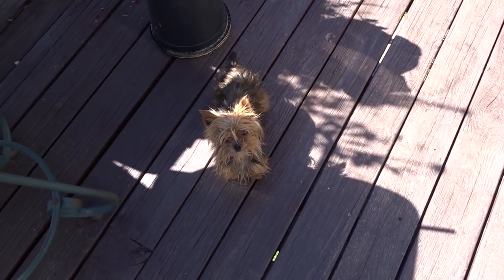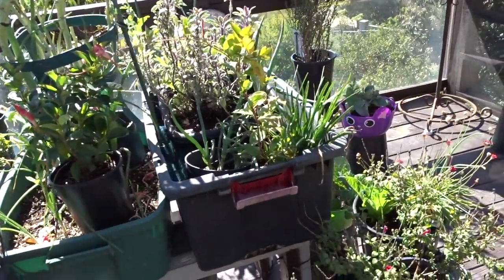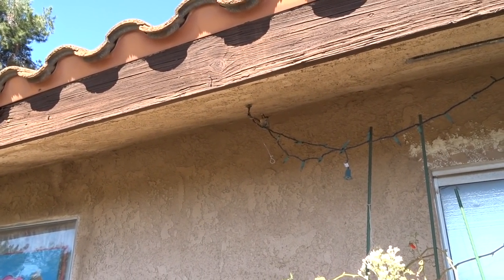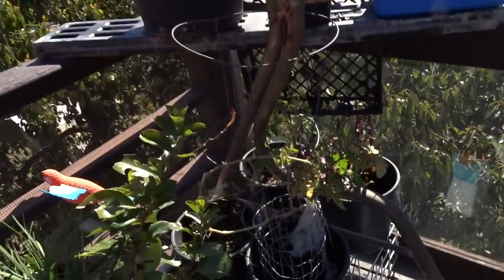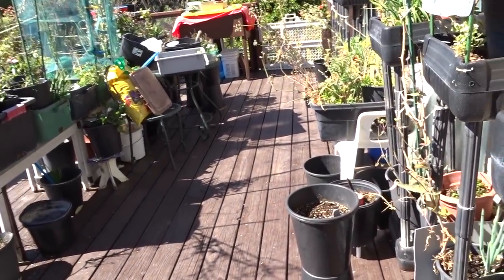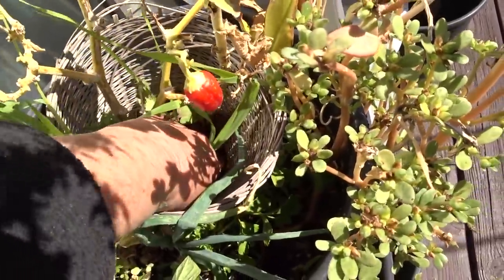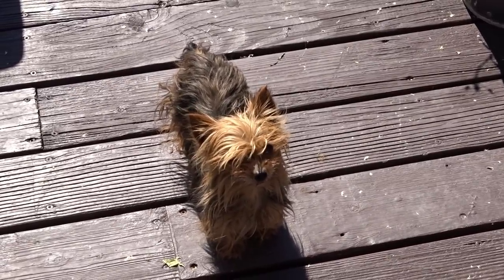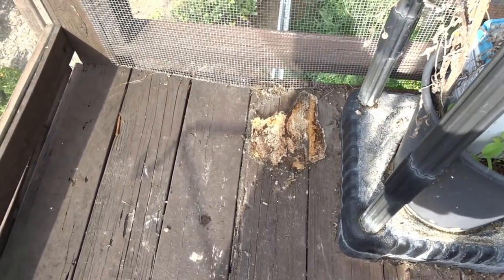Deck Garden Update GARDENING TIPS Growing in Freezing Cold Weather, Found Compost Soil in Flower Pot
Deck Garden Update with my tiny Yorkie "Kitty", Gardening in small place, My Deck and Patio, coming along slow but working.  Waiting for a bit warmer weather, as I work all over the place here doing different gardens.  Here in another video LONGER showing how I fill a large Tote
How to Fill a Raised Bed, storage container or bucket.  How to Make Compost easy at home, easiest way to make compost soil to grow vegetables in.  RAINBOW GARDEN, Container Gardening in Small Space, Setting up Totes, Containers, Buckets and trough to grow food in. Easy to Set up, and Growing Food by making FREE Soil is perfect for your plants, and easy on your budget and most of all works great in Totes, storage containers, buckets and troughs that cost under $5 but you can go bigger or use it in the ground too. I have been making my own soil for years, and able to grow almost all we need in vegetables now.  A chair garden or a tote and bucket garden, whatever works best for you.

Here are the Same Solar Fountain Kits I buy for our Yard and this is an aff. link to the company

Another aff. link for these Solar Fountain Kits